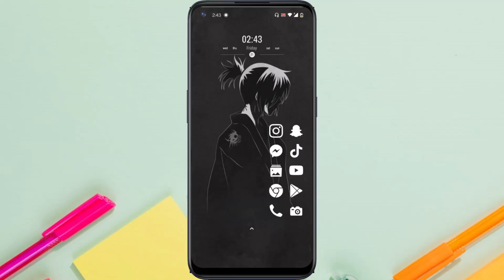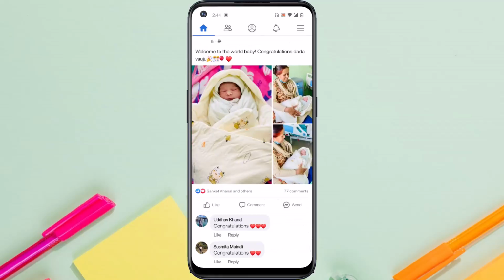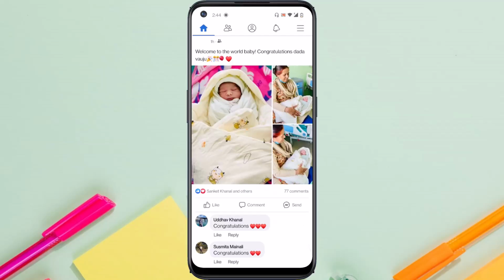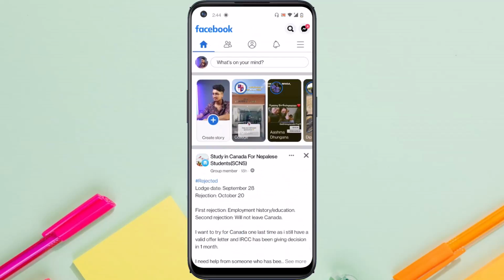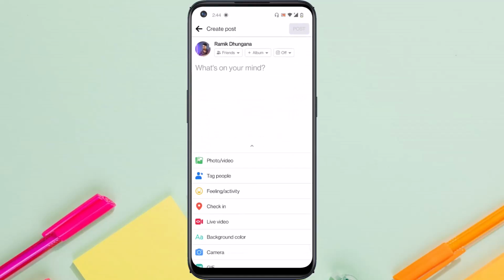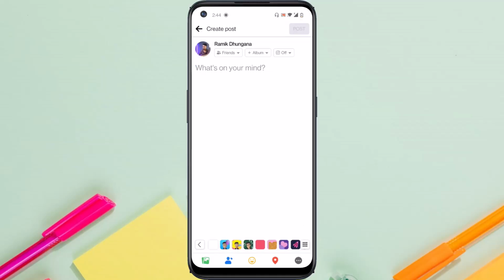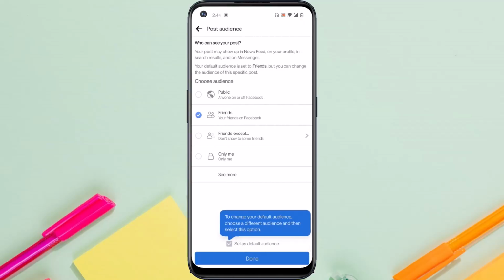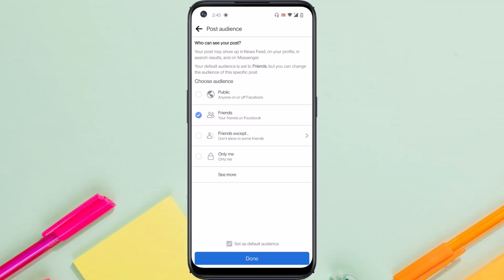How to Make Facebook Posts Sharable | 2022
In this tutorial, I will guide you on How to Make Sharable Posts on Facebook.